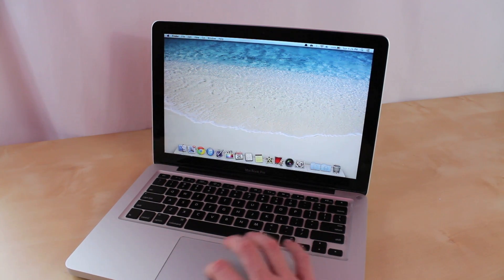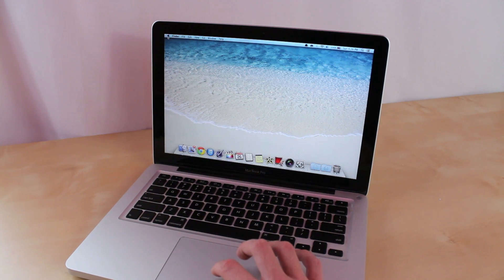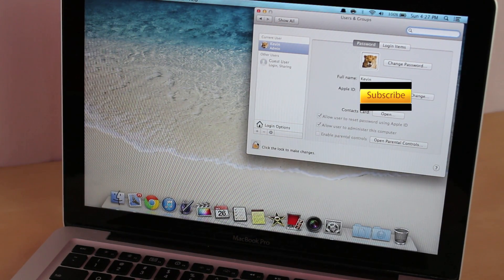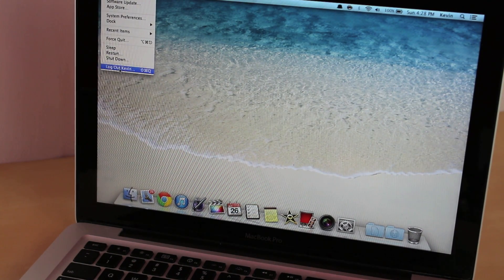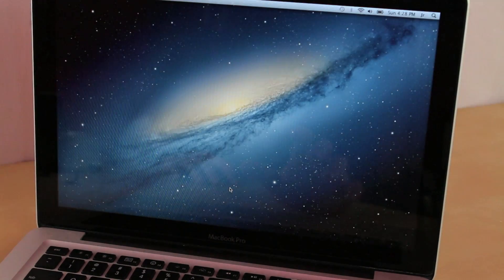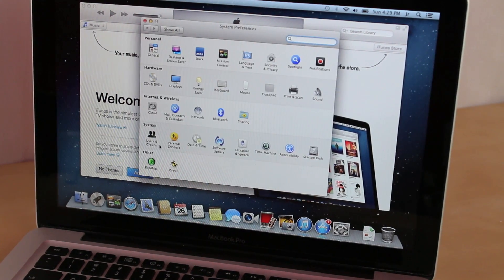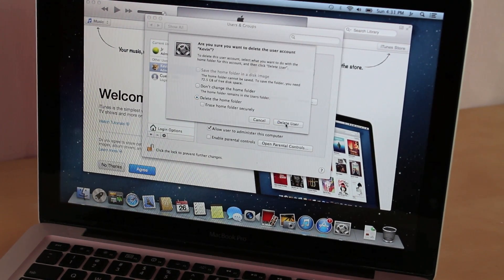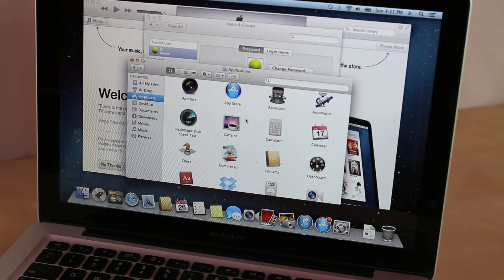How To Delete Data Without Deleting Applications / Programs | Erase Info But Keep Apps | Tutorial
Heres a great tutorial if your going to sell your computer mac computer and want to keep the applications, but delete all the data so you can get top dollar when you go to sell it. Please video any questions or video suggestions down below.

Desk Setup
Ikea desk